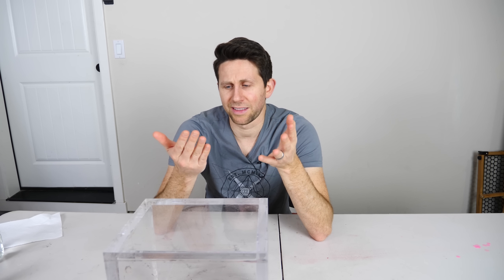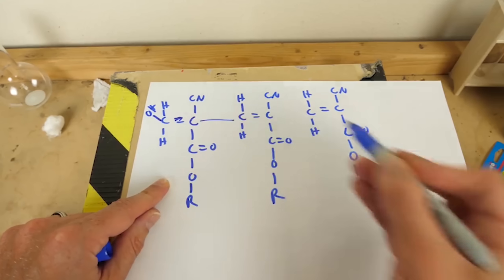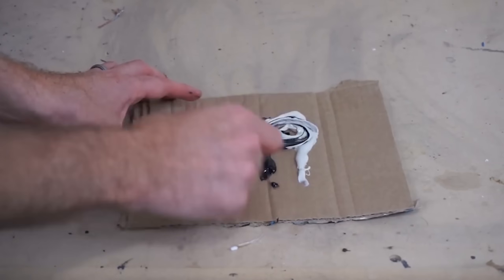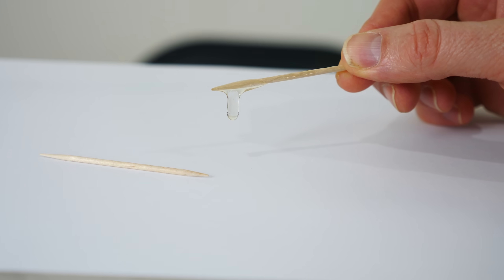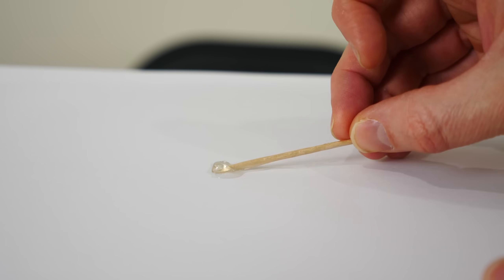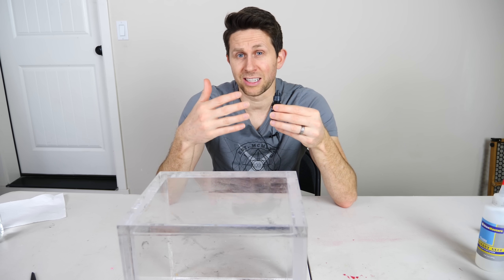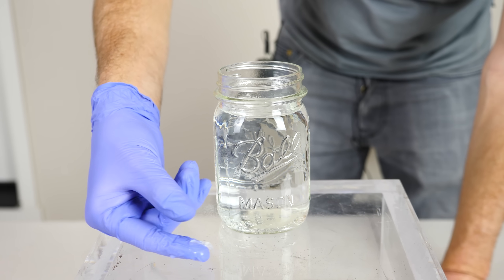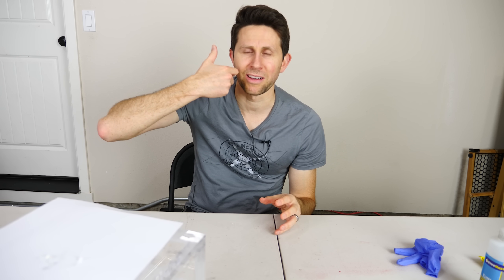Is it Possible to Glue Underwater?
In this video I show you a glue that only hardens once you shine UV light on it. This means that you can use it to glue underwater! I talk about different types of adhesives and glues to show you how this one is different.